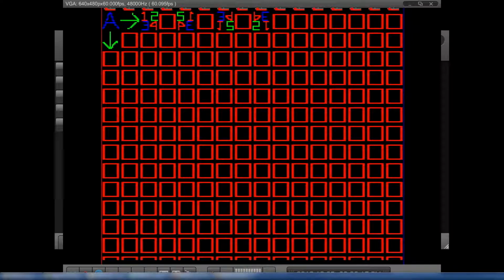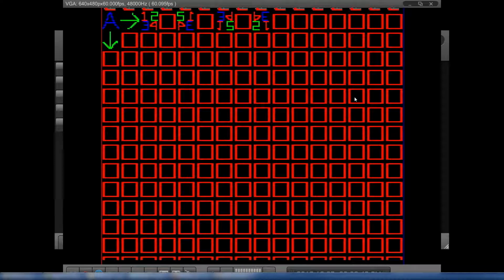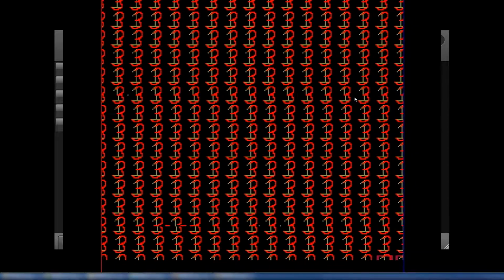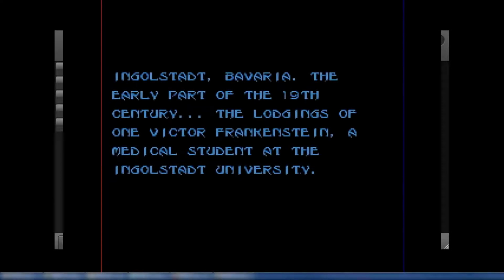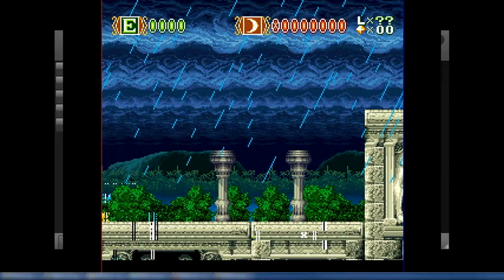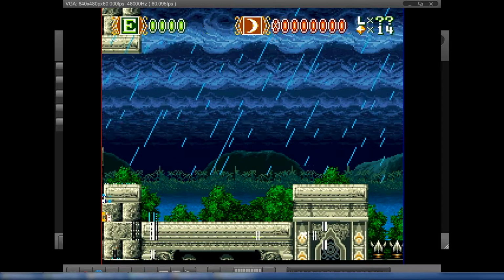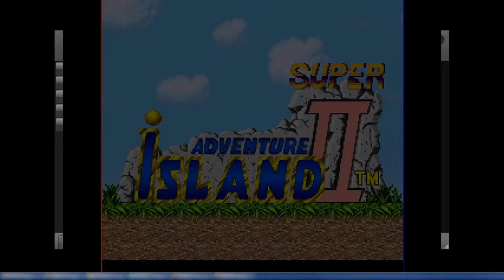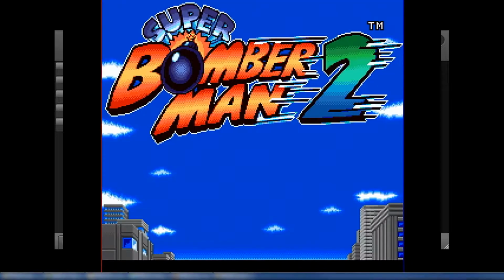VeriSNES Graphics Update (2016/12/25) - 16x16 Background Tiles